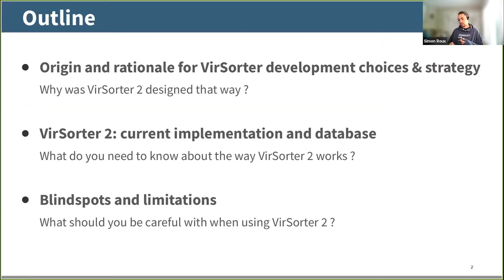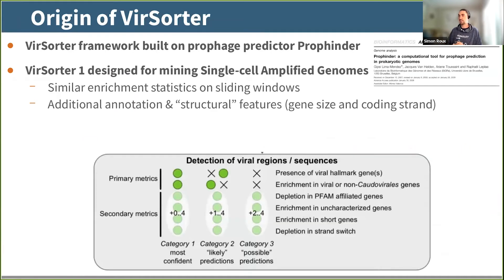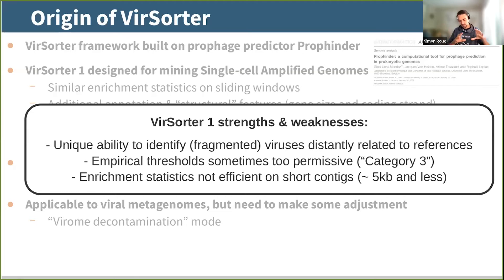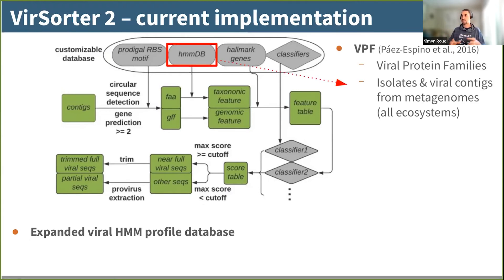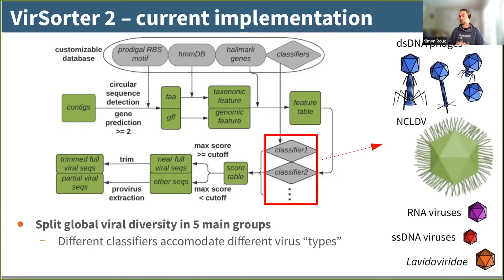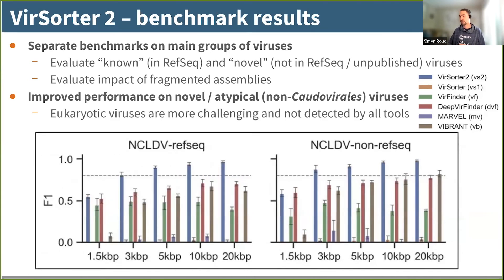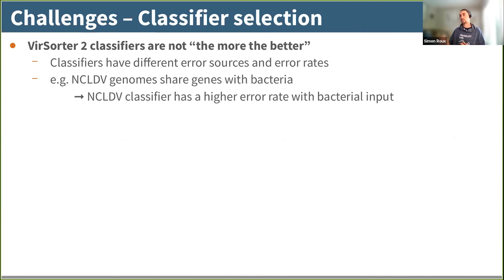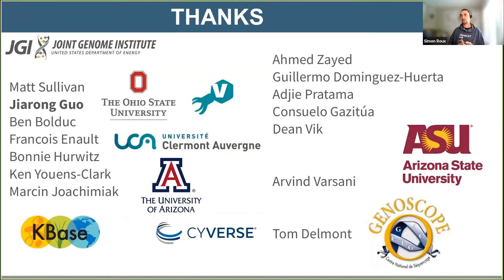2021 Viromics Workshop day 1 (Virus Identification): VirSorter 2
In this session of the 2021 Viromics Workshop Webinar Series,  Simon Roux (Joint Genome Institute, USA) presents the virus identification tool, VirSorter 2.

The National Science Foundation
The Ohio State University: Center of Microbiome Science
U.S. Department of Energy